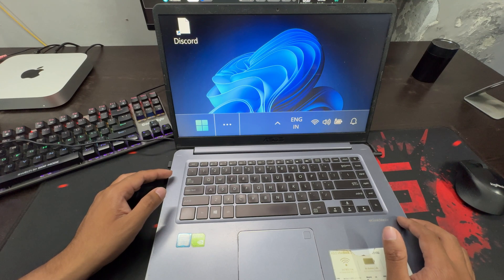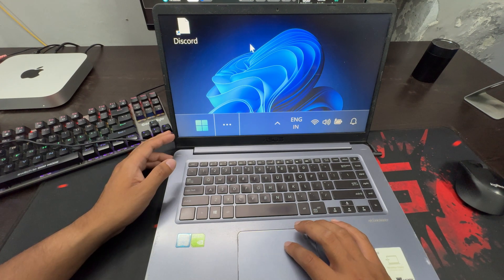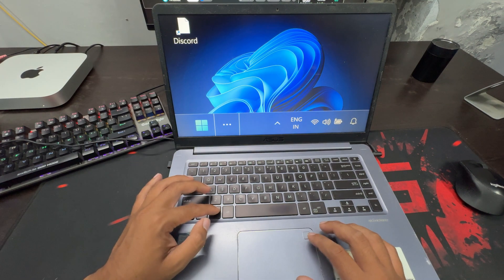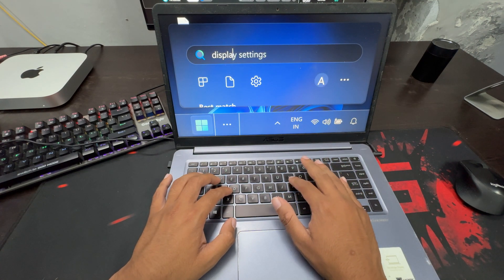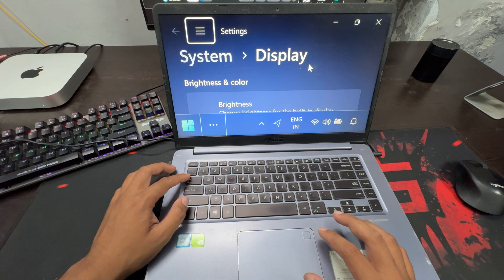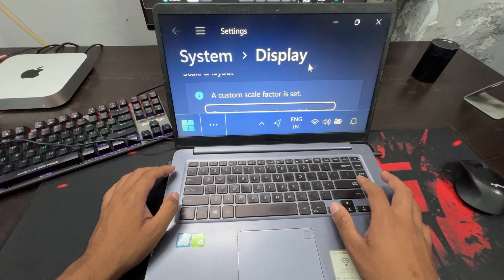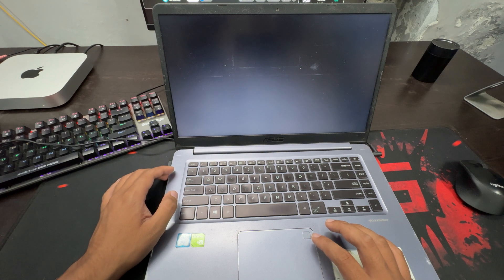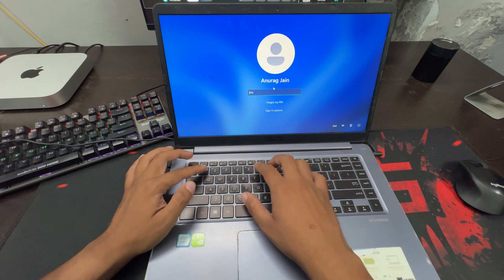Windows 11 Display Too Big - Reset Display Scaling - Fix Screen Size Windows 11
Accidentally set your Windows 11 display scaling to 500% and now everything looks huge or unusable? 😵‍💫 Don’t worry — in this quick guide, I’ll show you how to reset and undo the custom display scaling back to the default 100%, even if navigating the screen is difficult. 🖥️💡

👉 Important Tip:
To fix this, you'll need to reach the “Custom scaling” input box. Since the screen is zoomed in, use the TAB key to navigate. If the custom scale box isn’t selected, press TAB a few more times. If you miss it, restart your PC and try again — but press fewer TABs the next time to land on the right option.